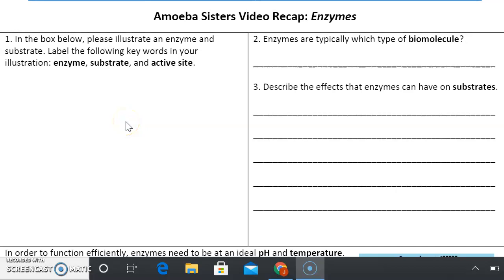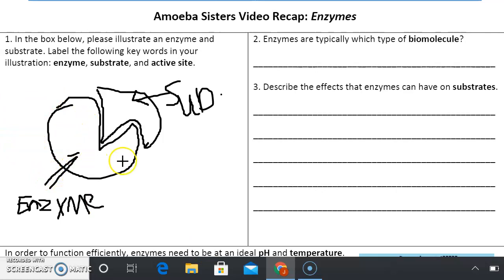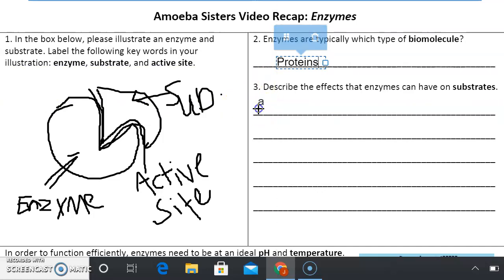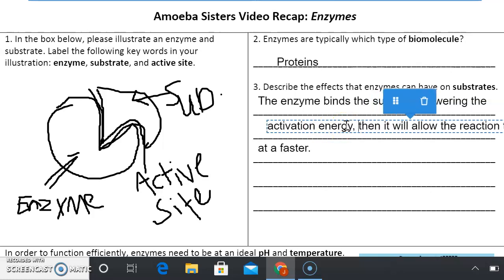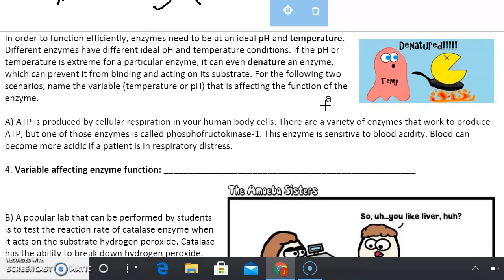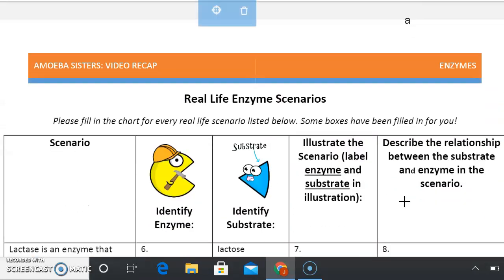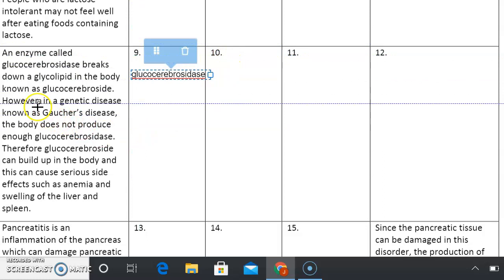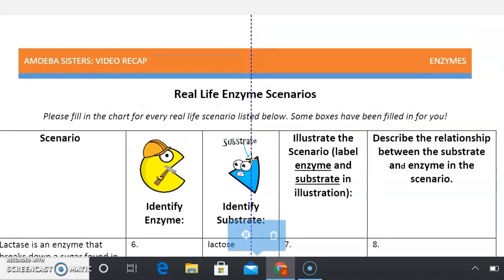Amoeba Sisters Enzymes (Recording #4)